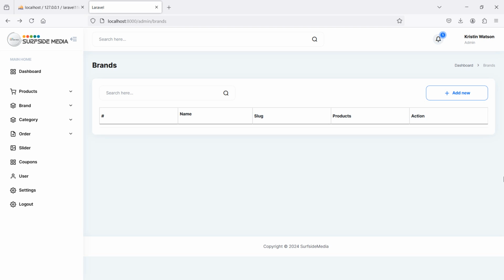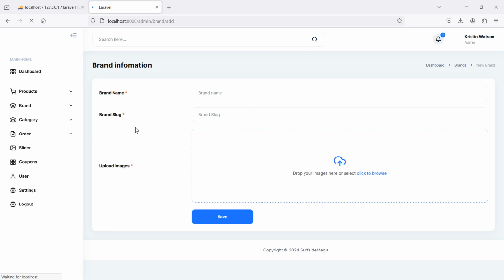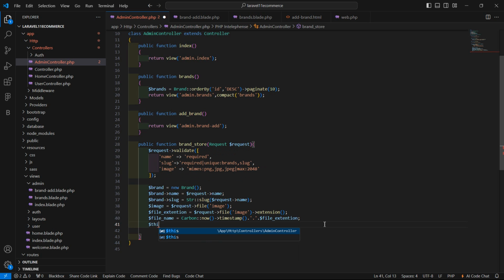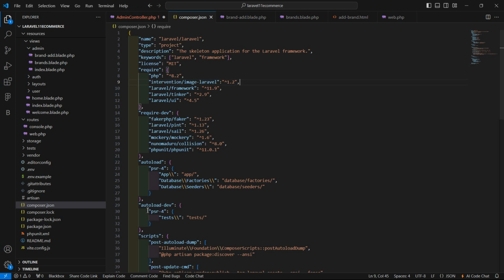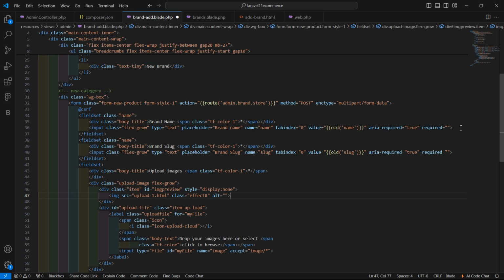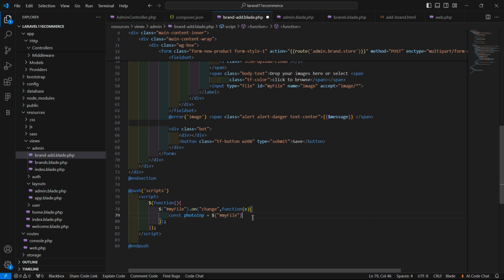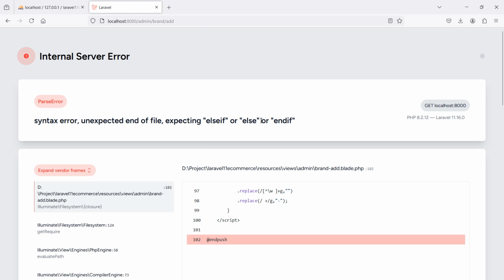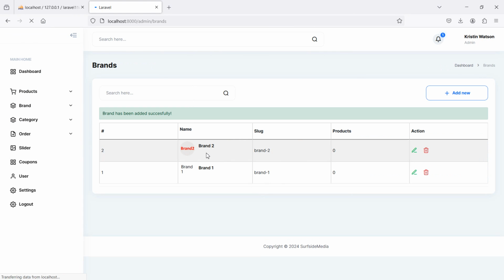07. Laravel 11 E-Commerce Project - Admin Create New Brand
In this video we will learn about Admin Create New Brand.

TOPIC DISCUSSED:

Create Form for adding New Brand
Generate Slug
Adding the Validation
Displaying Validation Message

Your Queries -

1. How do I create a form to add a new brand in Laravel, including fields for brand name, description, and logo?
2. What is the best way to validate user input for the new brand form, such as checking for duplicate brand names?
3. How do I store the brand logo image in Laravel, and what are the best practices for image uploads?
4. How do I create a controller method to handle the new brand form submission and store the brand data in the database?
5. What is the best way to handle errors and exceptions when creating a new brand, such as database connection errors?
6. How do I implement a feature to automatically generate a slug for the new brand based on its name?
7. How do I create a redirect or flash message to notify the user that the new brand has been successfully created?
8. What are the best practices for securing the new brand form against CSRF attacks and other security vulnerabilities?
9. How do I integrate the new brand creation feature with existing functionality, such as product management or category management?
10. How do I test the new brand creation feature to ensure it works correctly and as expected, including testing for validation errors and edge cases?